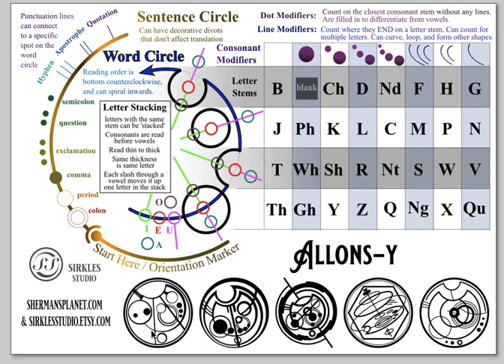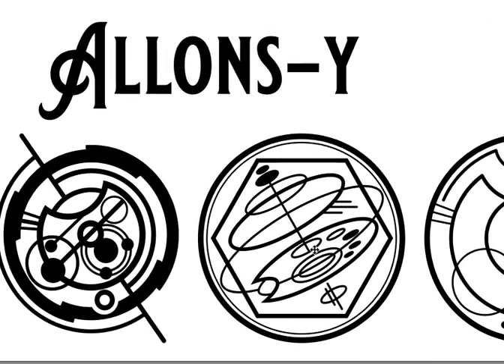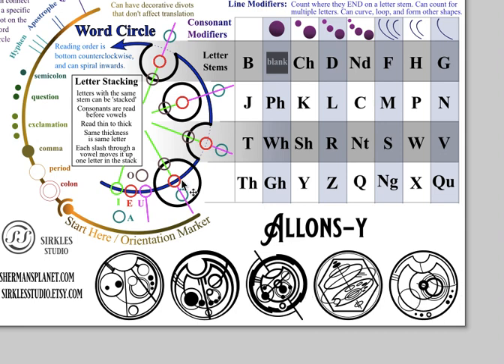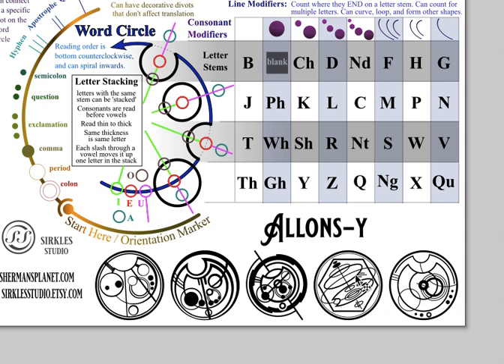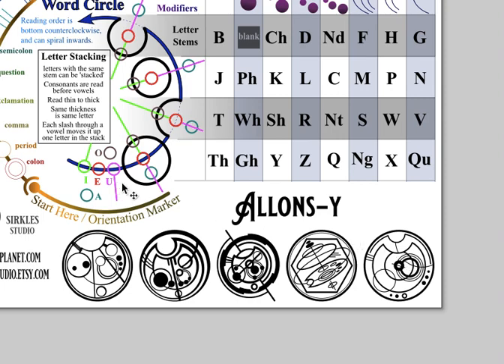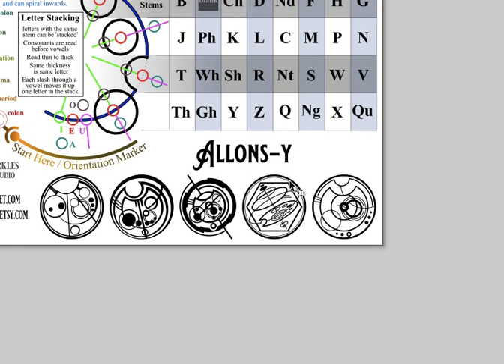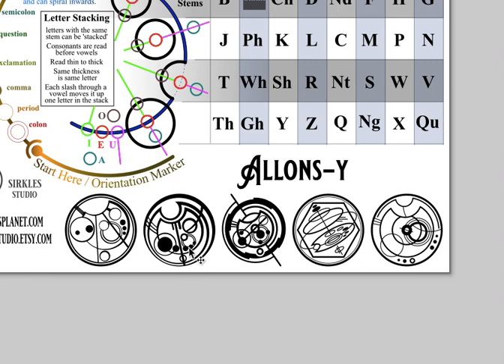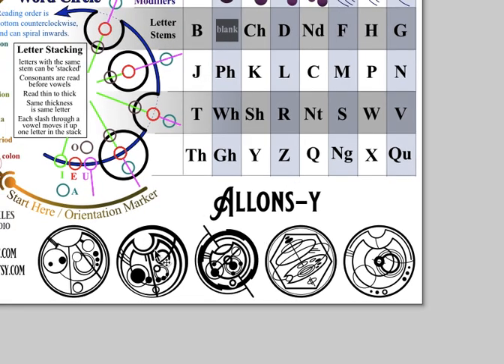"Allons-y" Same word written five different ways in sirkles!